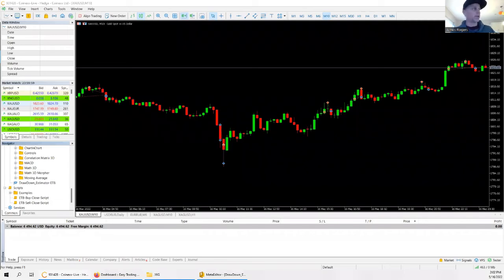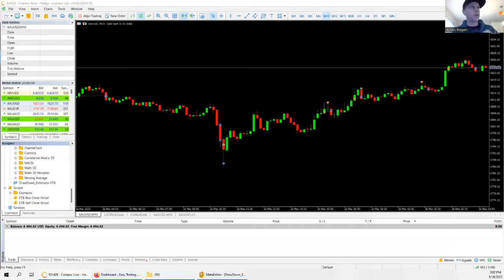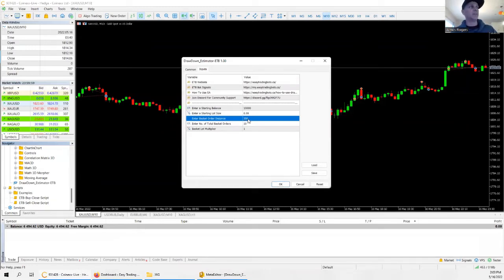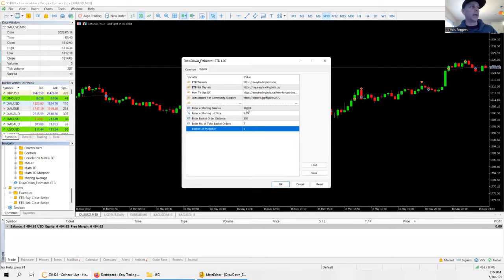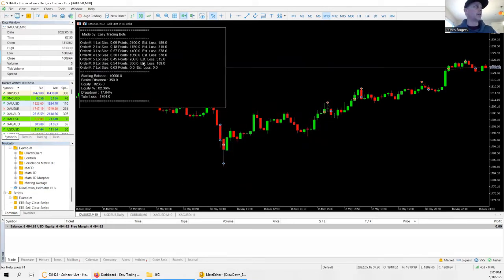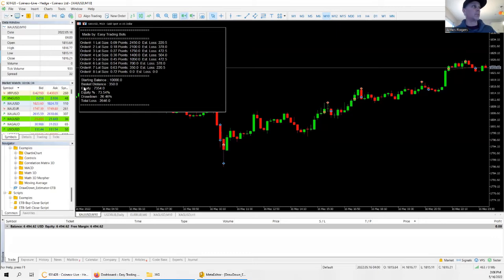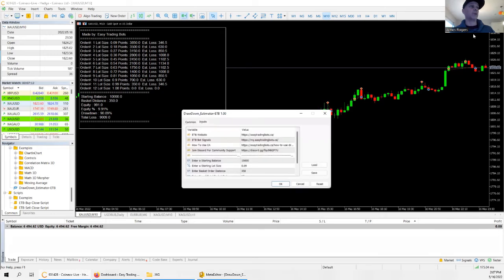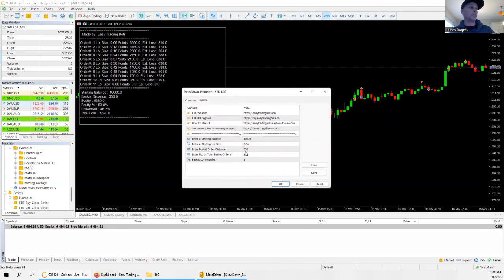Draw Down Forex Bot Estimator - Easy Trading Bots